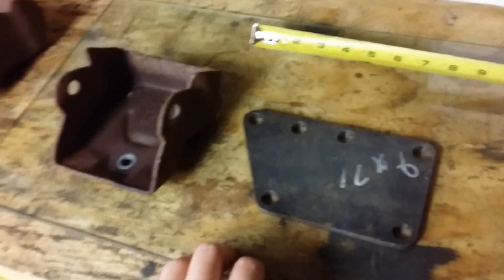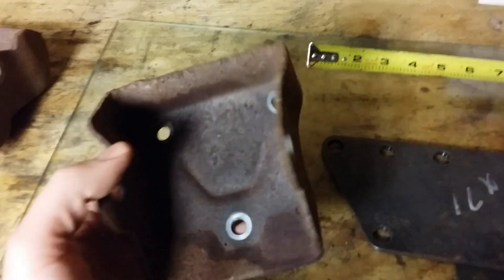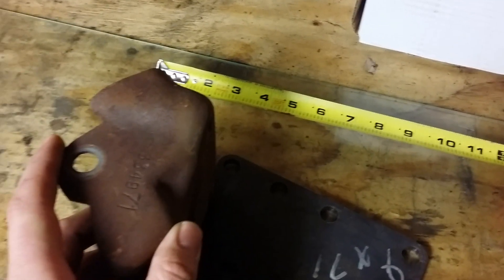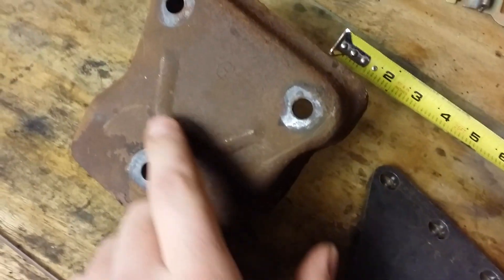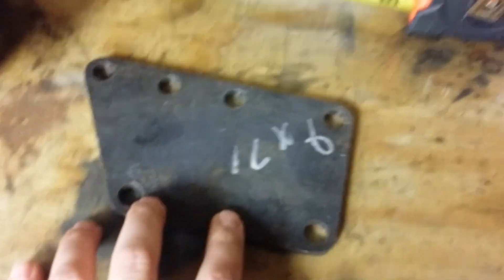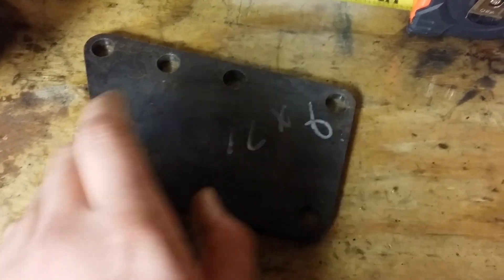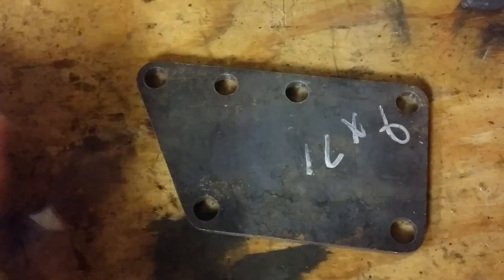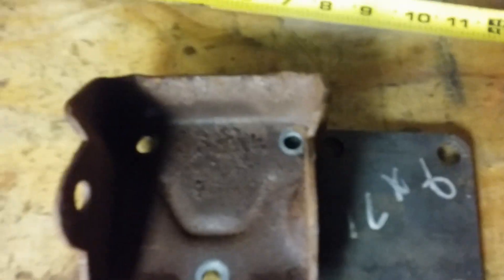How to: Swap LS1 5.3 6.0 GM cars MOTOR MOUNTS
In this clip I am showing what style of motor mounts I used for my LS engine swap. You don't need expensive fancy mounts.

=You can make the motor plates at home. I recommened 1/4inch thick steel or better.. *WARNING* Chevy made 2 different styles of CLAMSHELLS!! FOR CARS YOU NEED CAR CLAMS!! =

1inch set-back is what you need to avoid transmission placement issues!!